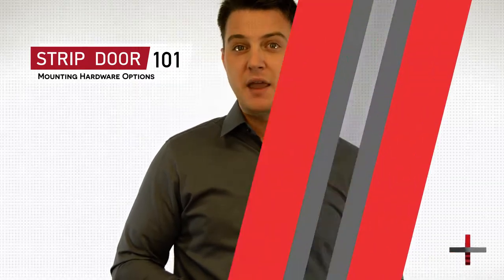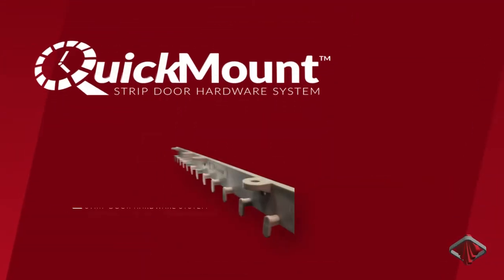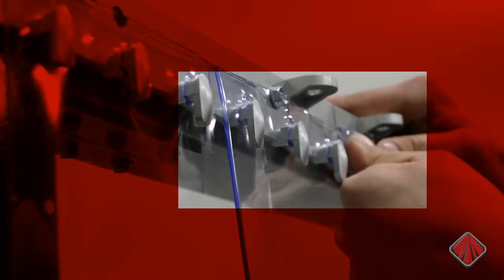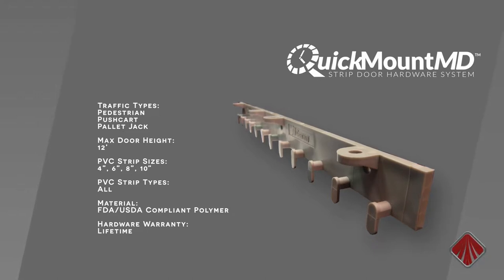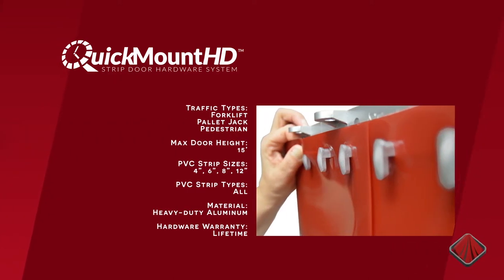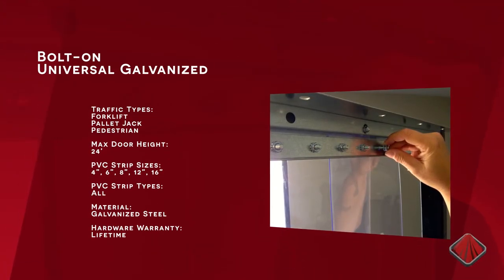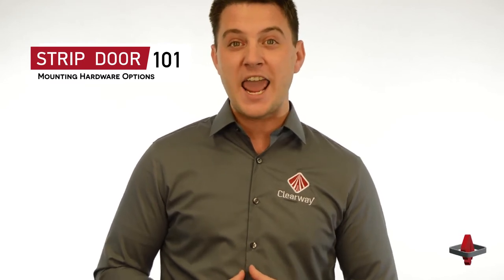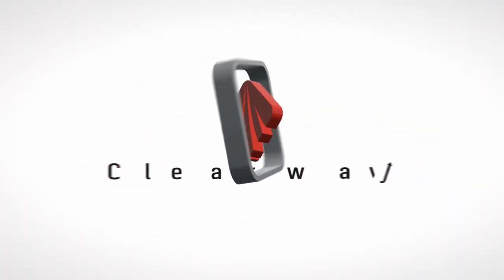Strip Door 101 - Mounting Hardware Options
This video will explain the different types mounting hardware available.